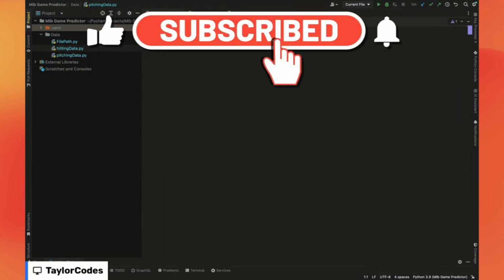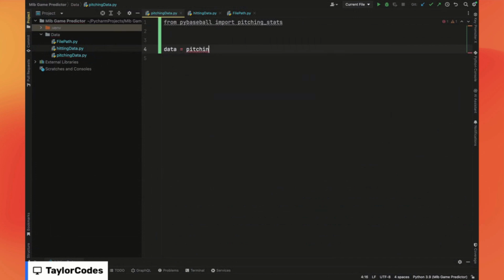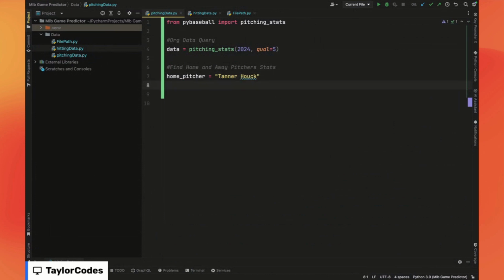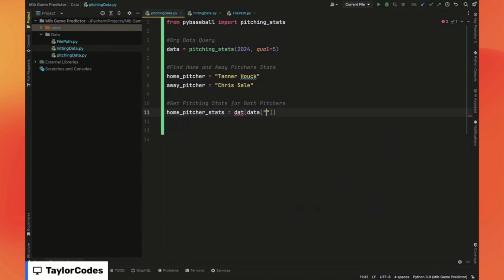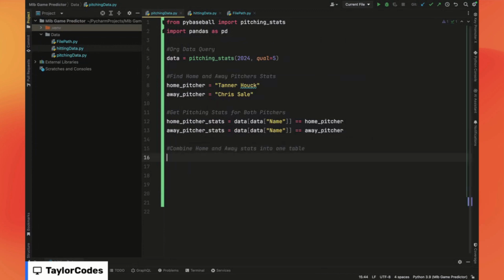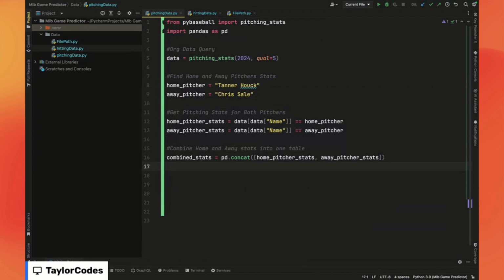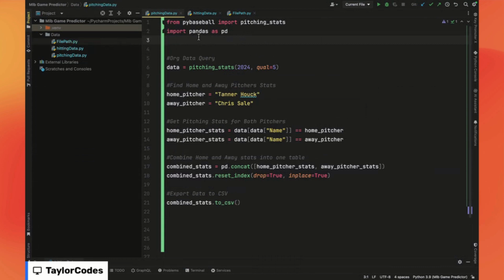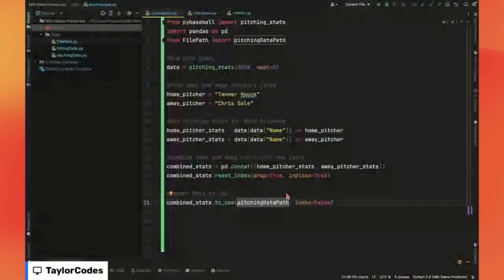Predicting Baseball Games with PyBaseball - Ep 2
Hi Everyone!

I am going to create an automated prediction model to predict the winner and loser of baseball games.

To do this I am gathering all my data using PyBaseball and Pandas. Pybaseball is a great tool to pull pretty much any baseball data you can think of.

Chapters:
0:00 Intro
0:22 Getting Data
1:10 Specifying H & A Pitchers
4:03 Combing Tables
6:00 Export Data as CSV